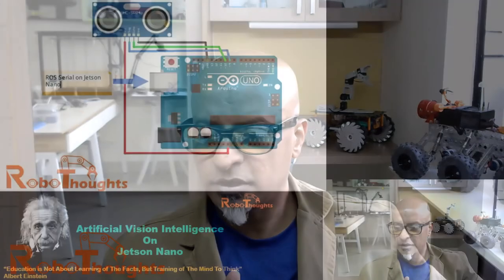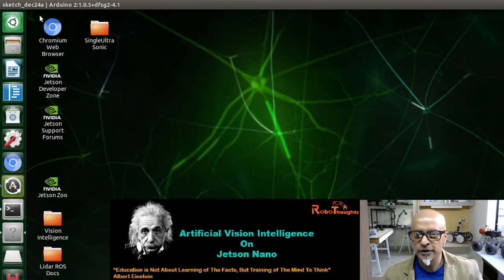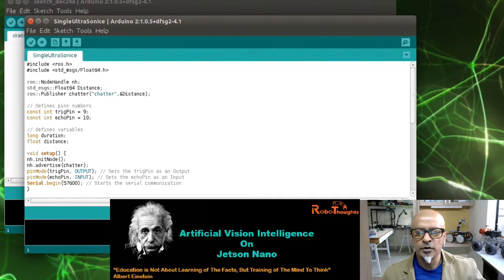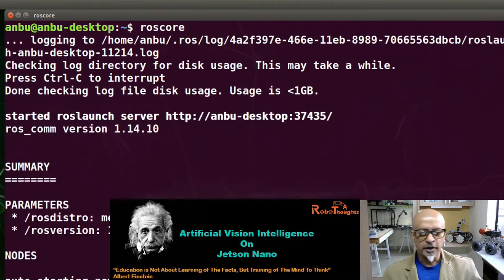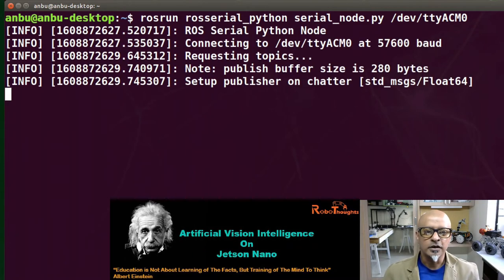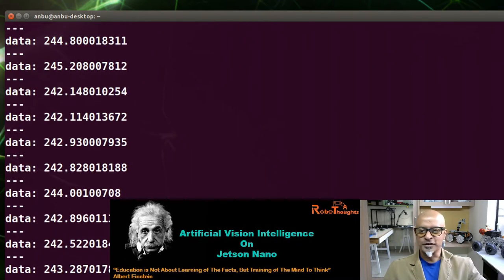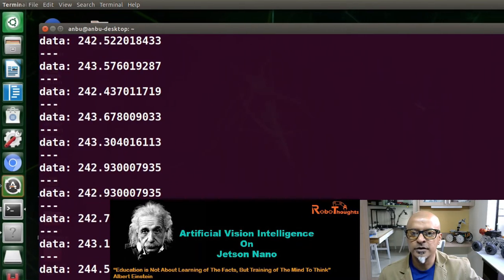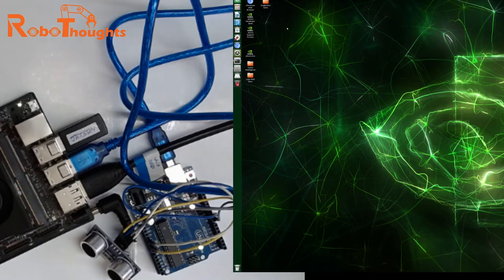Lesson 22 – Ultrasonic Detection Through ROS Serial in Jetson Nano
In this lesson I will show you step by step how to setup Ultrasonic Sensor in ROS-Serial and detect the range which will be processed in Jetson Nano for further actions.
I have use HC-SR04 Sensor module which emits ultrasonic waves of frequency 40 KHz, which travel through the air.If there is an object or obstacle in its path it will bounce back to the module. Considering the travel time and the speed of the sound you can calculate the distance.

Step 1 : Open a terminal and type arduino (DO NOT CLOSE THE TERMINAL)

Step 2 : In Arduino, go to file-open-SingleUltrasonic in the sketch and upload the sketch, I have explained every lines of code in the Sketch. Code is in my GitHub below

Step 3 : Open a new terminal and type the command roscore (DO NOT CLOSE THE TERMINAL)

Step 4 : Open another new terminal to access Jetson Nano USB ports for Serial Communication and type the below command (DO NOT CLOSE THE TERMINAL)

rosrun rosserial_python serial_node.py /dev/ttyACM0

Step 5 : Open another new terminal to access Jetson Nano USB ports for Serial Communication and type the below command (DO NOT CLOSE THE TERMINAL)

rostopic echo chatter